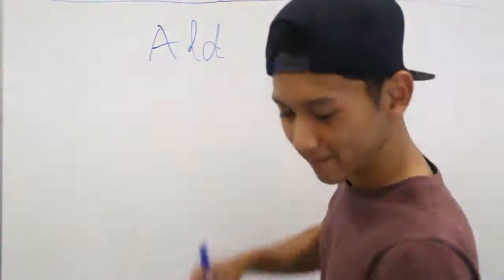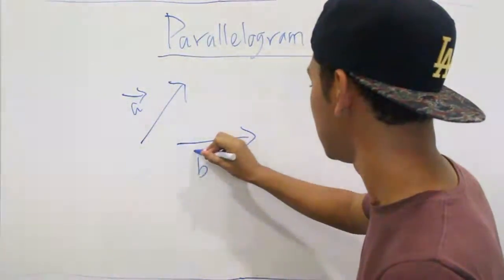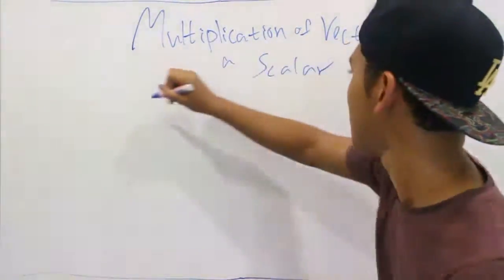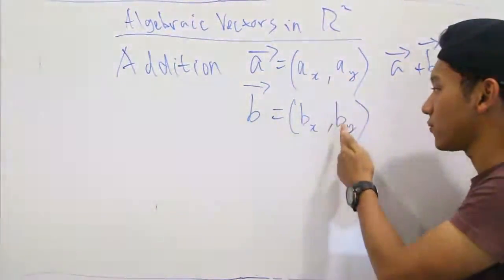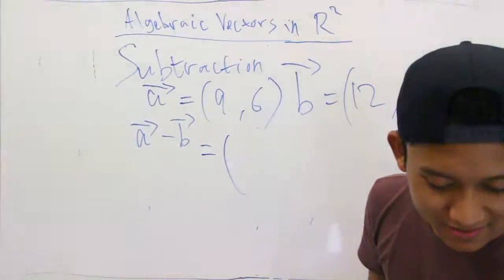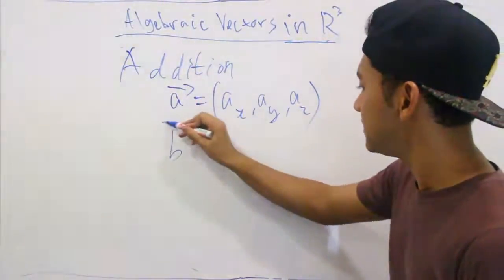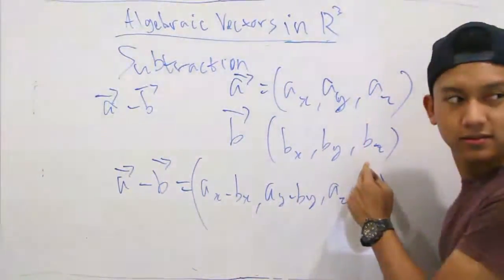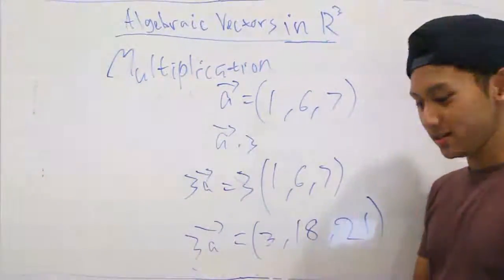Addition, Subtraction and Multiplication of Vectors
The Addition, Subtraction and Multiplication of Vectors Geometrically, 2D Algebraically and 3D Algebraically